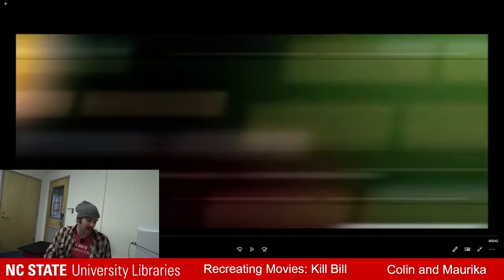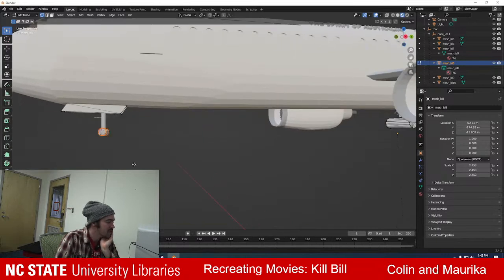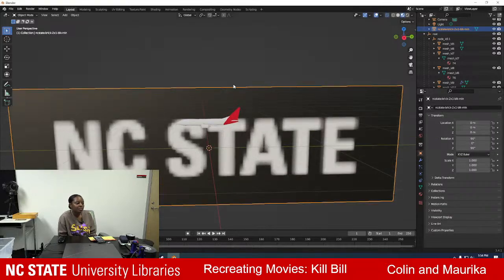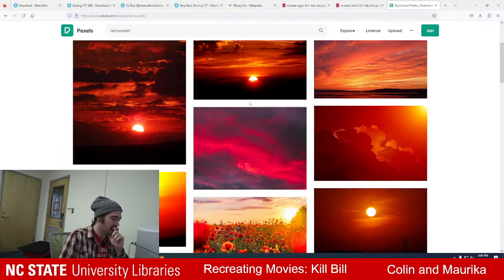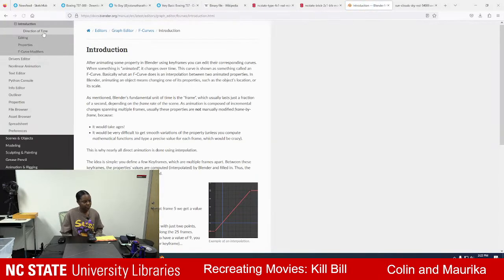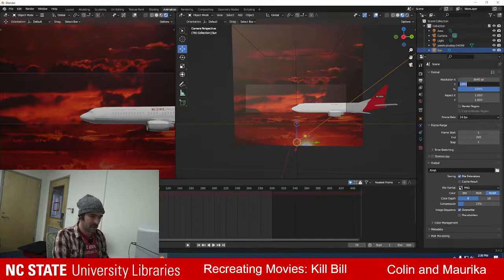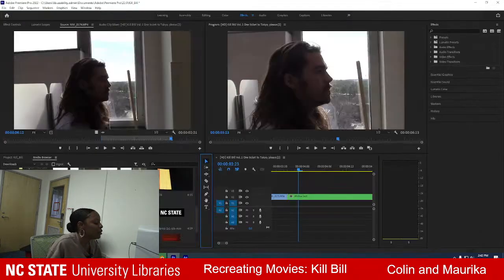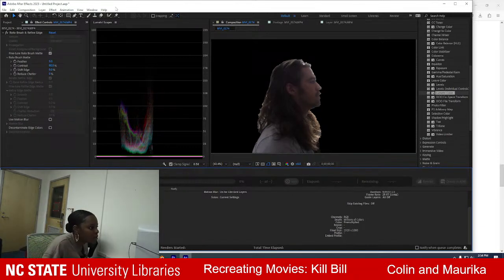Recreating Movie Magic with Maurika and Colin Pt.2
Join Maurika and Colin as they use 3D Scanning and other technologies along with Blender to recreate famous movie shots!